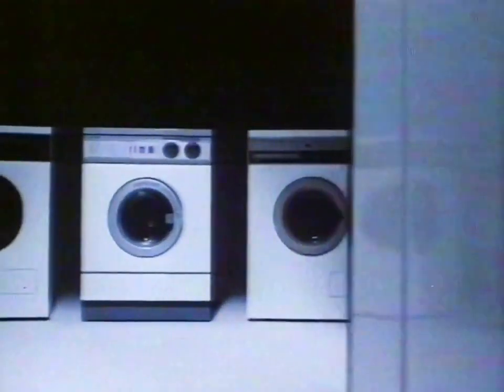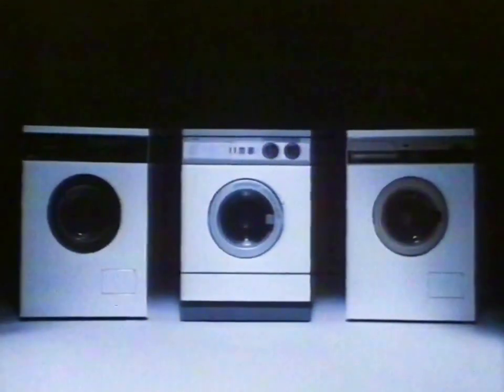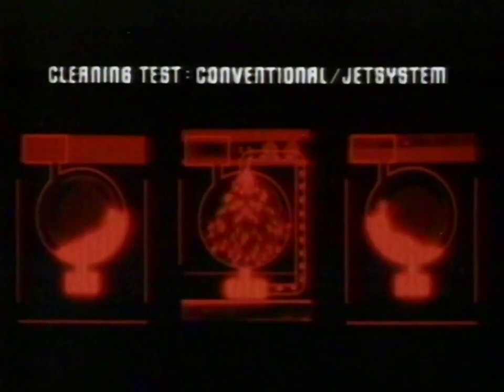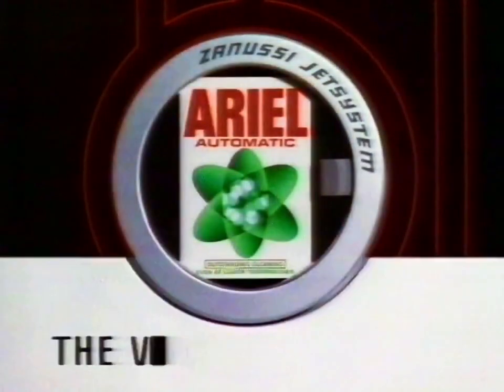1987: Zanussi Jetsystem & Ariel Automatic [Zanussi Recommends]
Title: Zanussi Recommends
Brand: Ariel/Zanussi
Advertiser/Client: Procter & Gamble/Zanussi
Agency: -
Media: TV Advert
Directed By: -
Featuring: -
Guest Appearance: -
Voice Over: -
Year: 1987
Location: -
Country: UK
Washing Machine: Zanussi (Jetsystem)
Model: -
Slogan: The Vital Component.

(Repost: Originally uploaded on @TheLaundryLab, February 2011 - received 184 Likes & 95,850 Views)